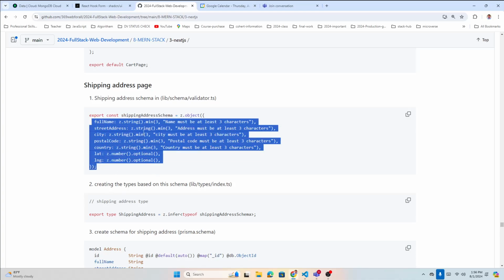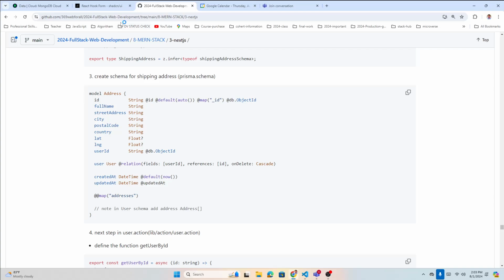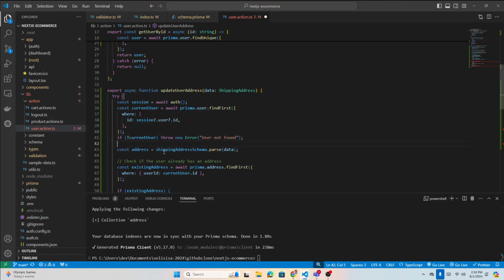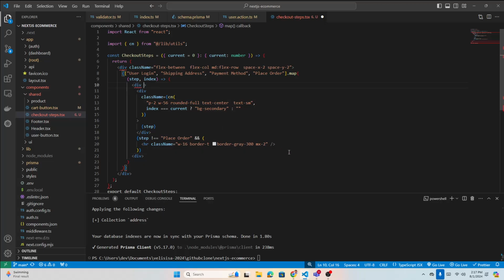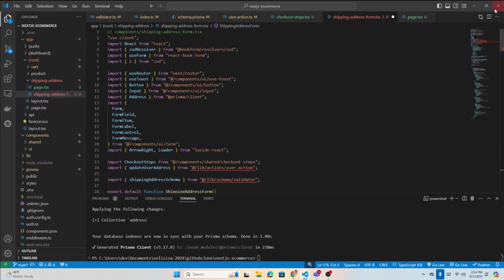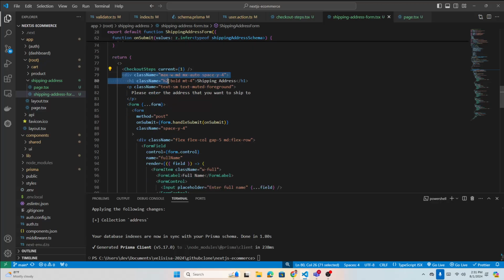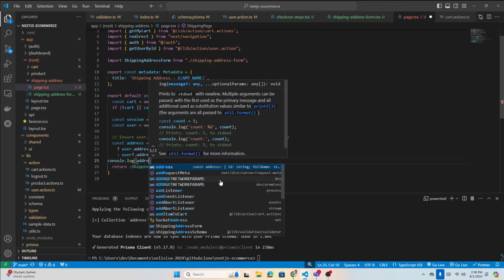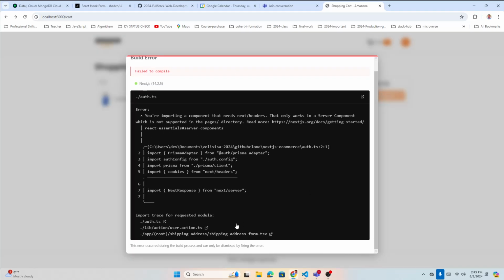ecommerce 9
nextjs ecommerce